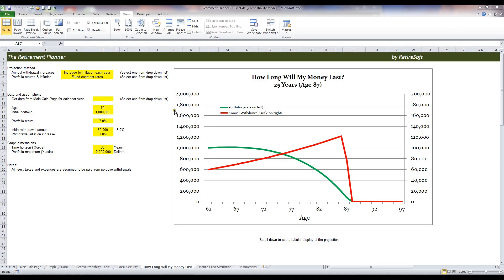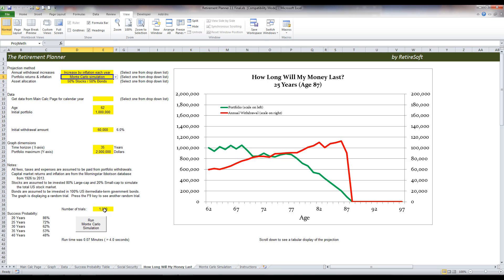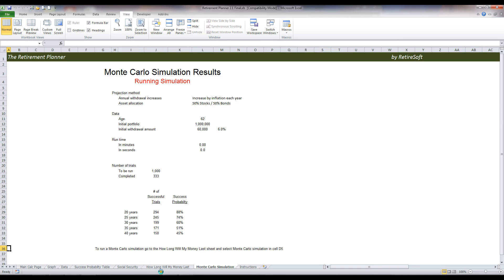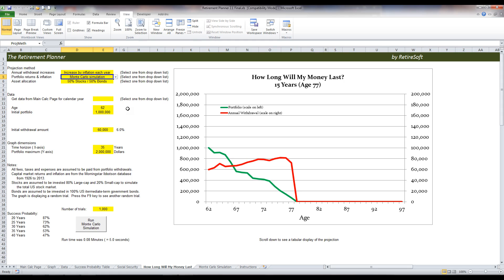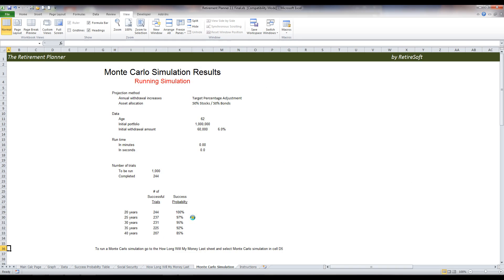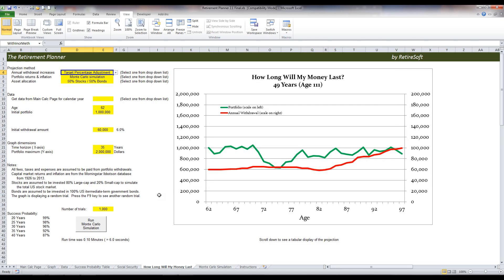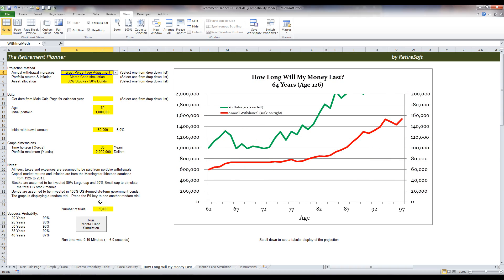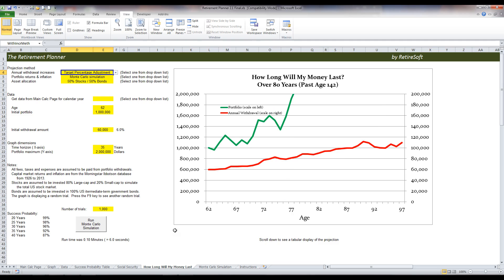15 How Long Will My Money Last? - Monte Carlo Simulations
The Retirement Planner by RetireSoft - Tutorial 15 of 15